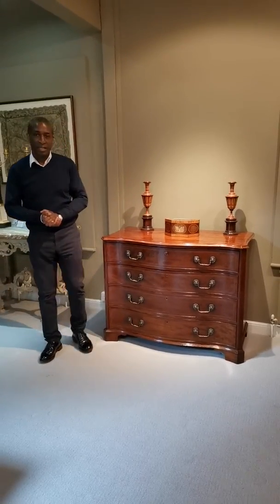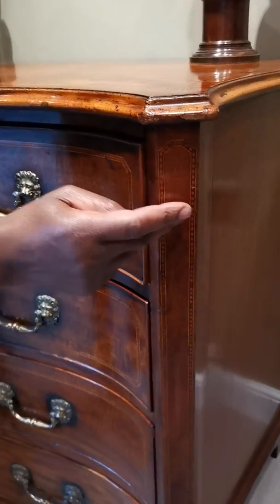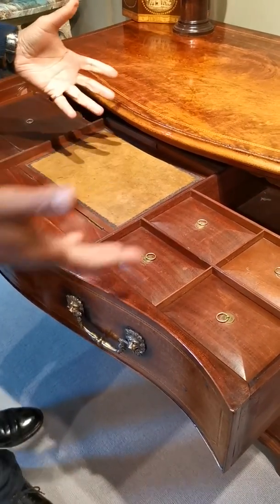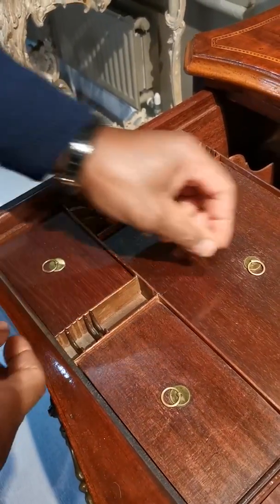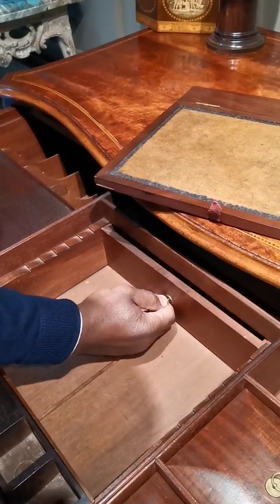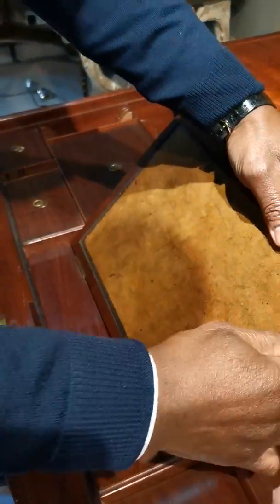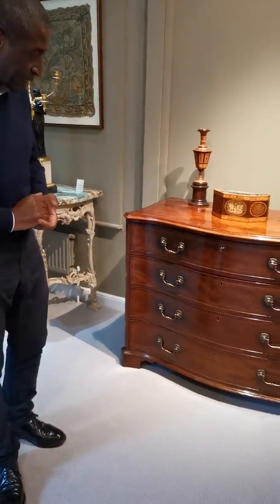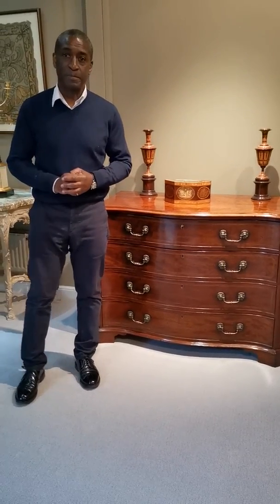George III mahogany serpentine commode chest of drawers.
A fine George III mahogany and inlaid serpentine commode chest of drawers with a moulded edge top above four long graduated drawers. These are flanked by canted ends.
The baize lined slide sits above a fully fitted interior with lidded boxes, a writing slope and secret drawers.
The whole is raised on bracket feet which have been slightly shortened.